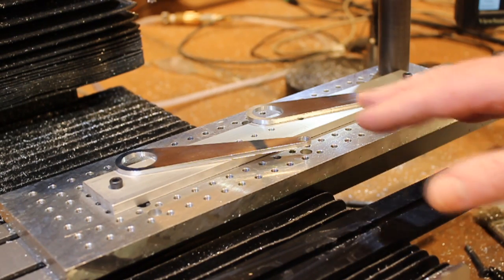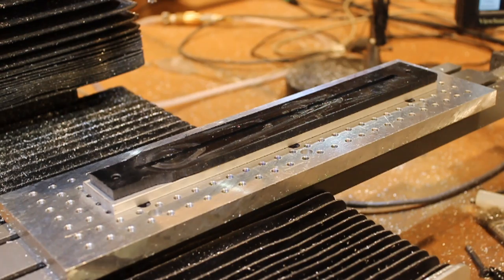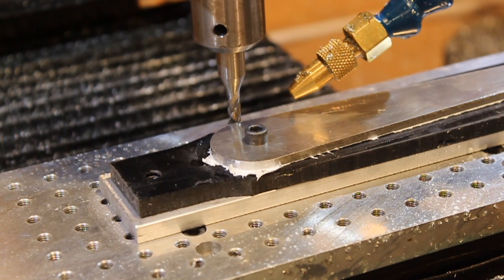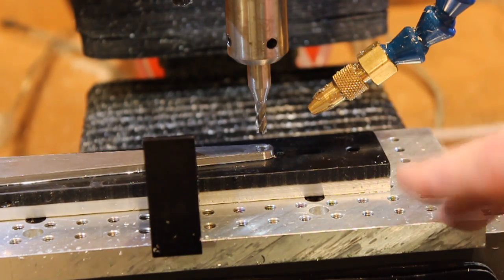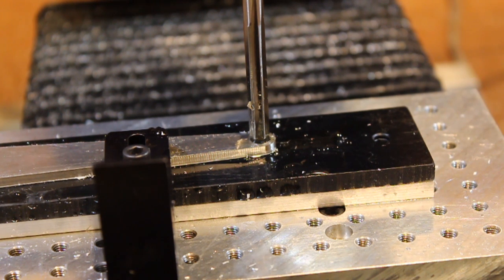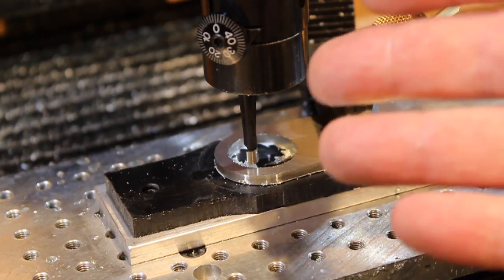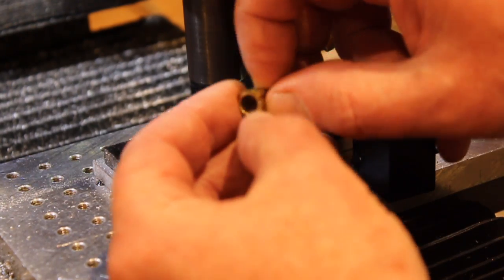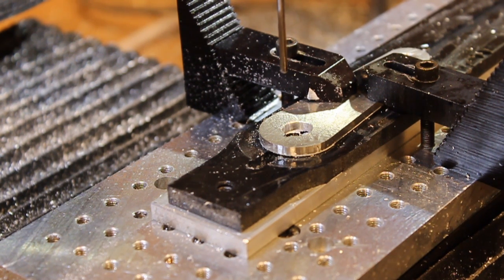Milling The Gear And Planet Arms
Milling the gear and planet arms using mirrored aluminum.